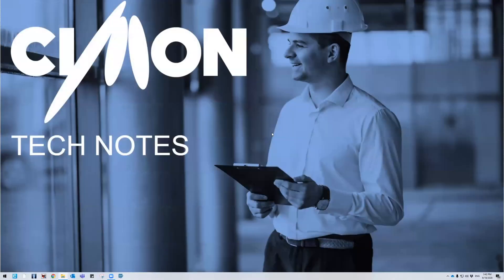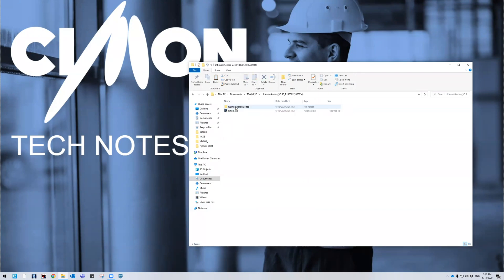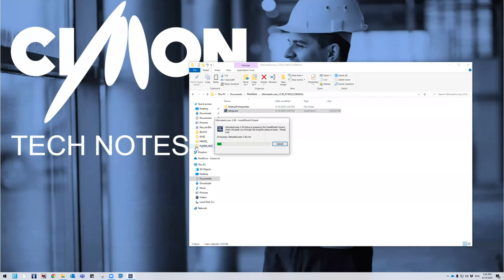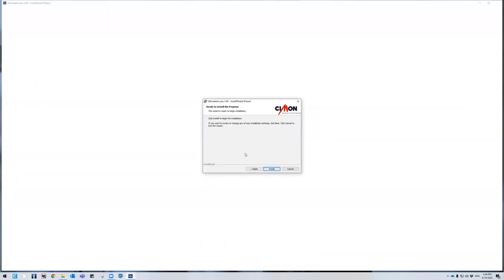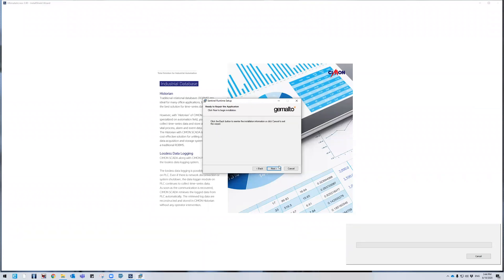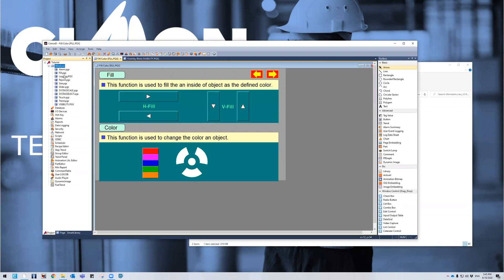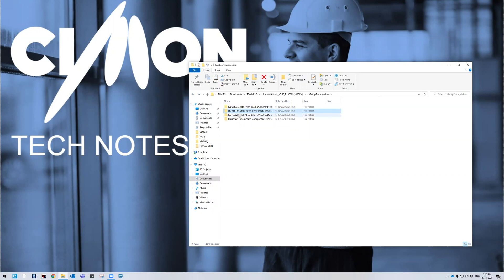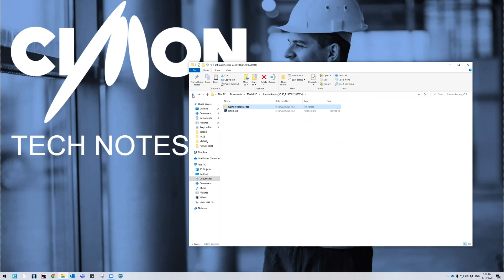UltimateAccess SCADA Software Installation Tech Note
UltimateAccess SCADA is a Windows-based software for industrial automation management. Our SCADA software is optimized for Industry 4.0 and the IIoT generation, making it possible to monitor and control your business processes anytime and anywhere.

This tech note shows you how fast and simple it is to install UltimateAccess SCADA to begin assigning tags and set up projects for any industry.

CIMON SCADA is designed with an open structure to satisfy various user characteristics and easy-to-build interfaces with your software system.
Compatibility in communication with a variety of industrial devices helps construct an optimum network, enabling a stable and integrated network.

Diverse Web functionality for networks and remote control. SCADA features mobile-enabled ODBC and is programmed with SQL to easily connect to any database. Its integrated graphics, Visual Basic Script, and a variety of other functions prove SCADA’s value.